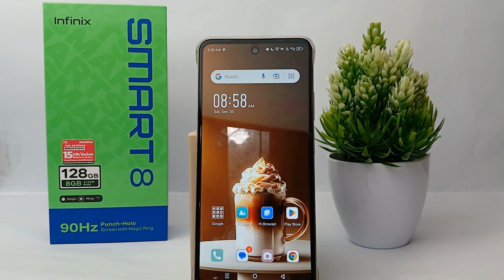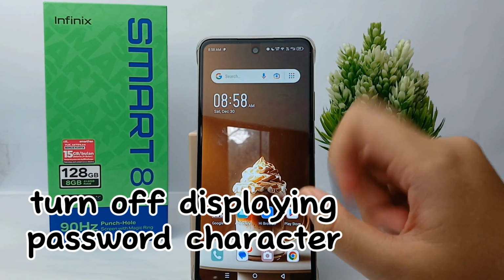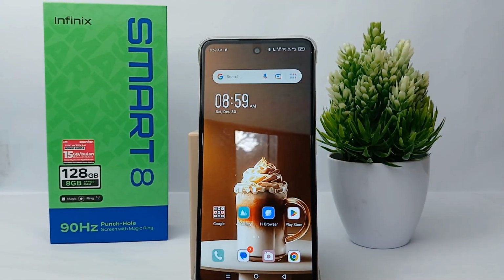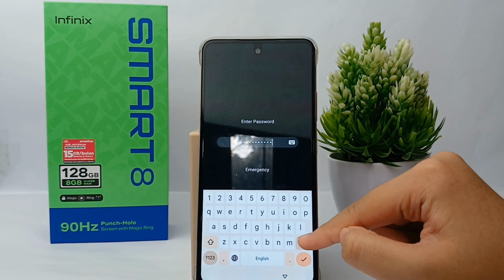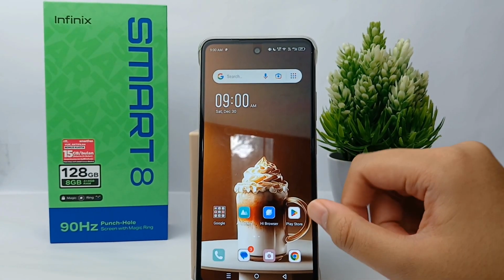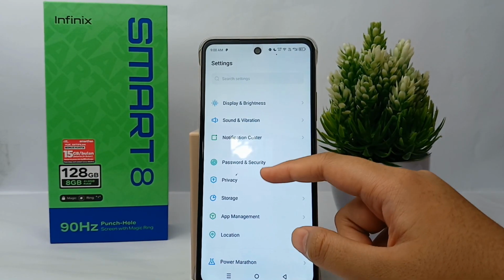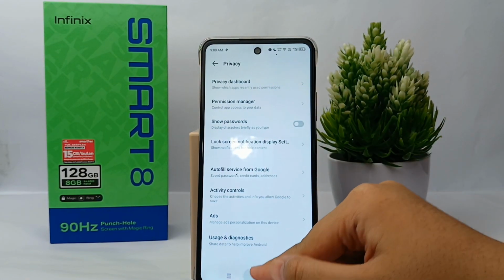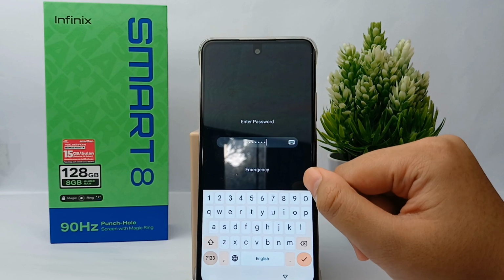How To Turn Off Display Password Characters In Infinix Smart 8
This tutorial deals with search:
how to turn off display password characters
how to turn off display password characters in infinix.